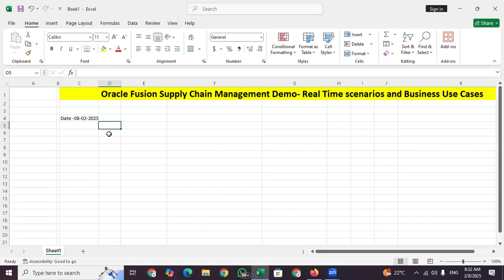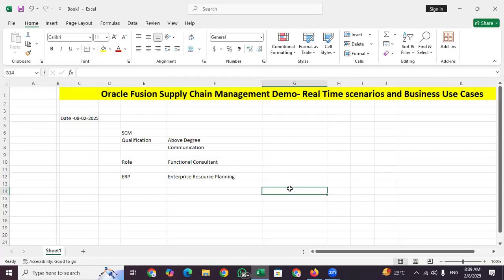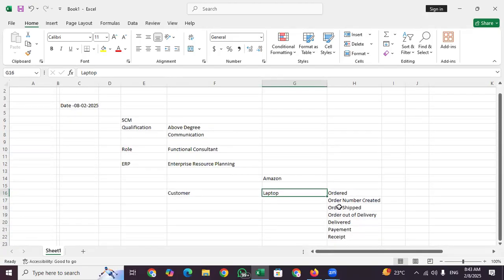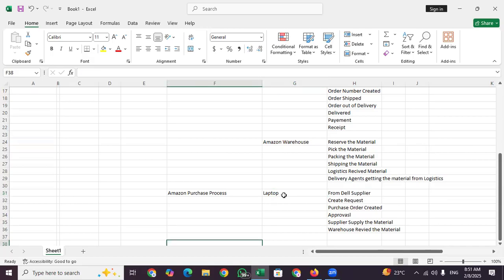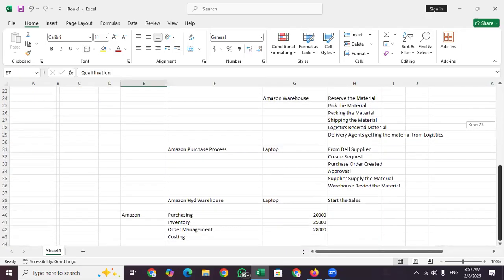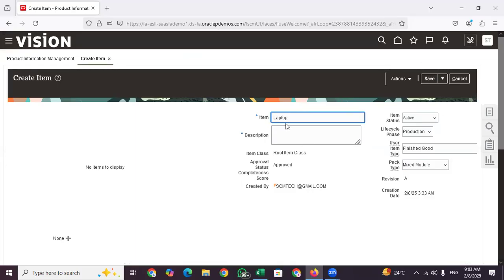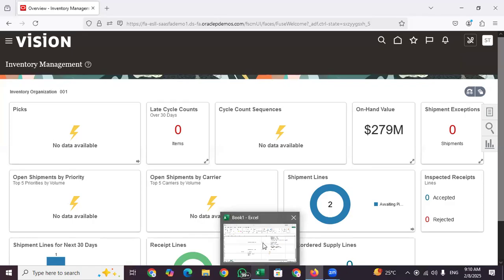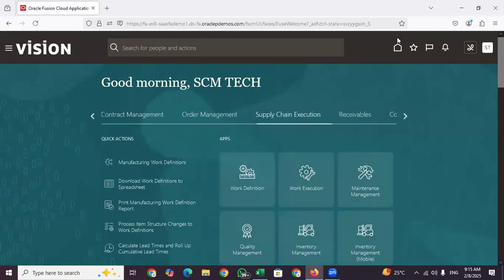SCM Real-time Scenario-Based Training with new releases_Demo_1